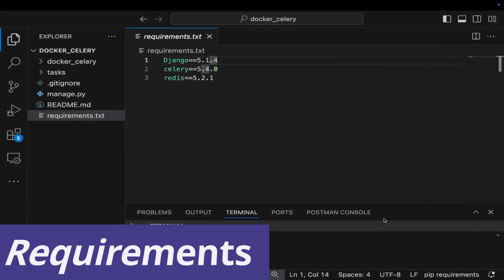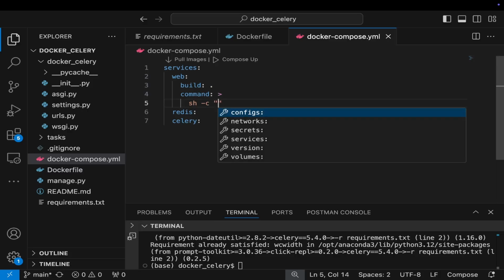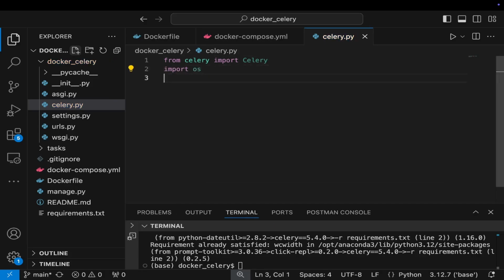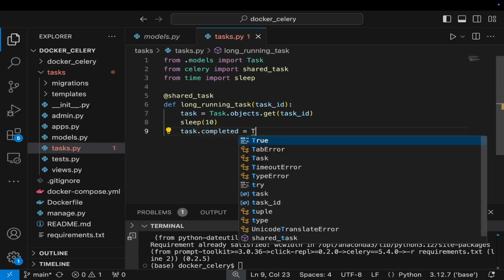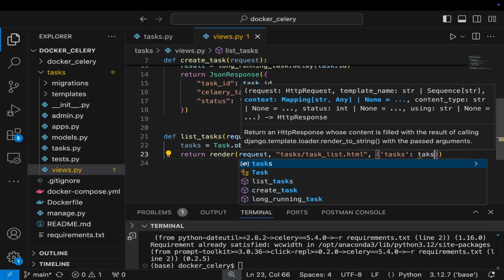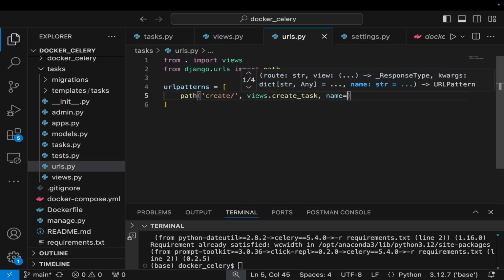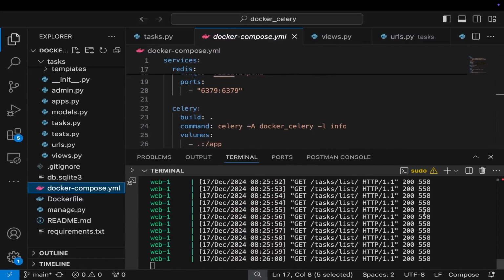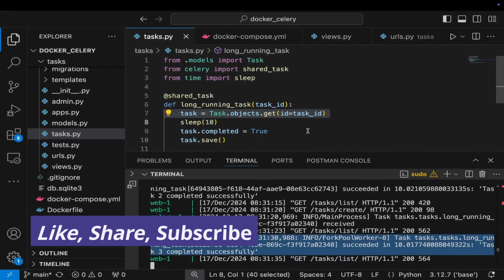How to set up Docker, Celery, and Redis in a Django project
Learn how to set up Docker, Celery, and Redis in your Django project with this step-by-step tutorial. Perfect for developers looking to optimize their project workflow!